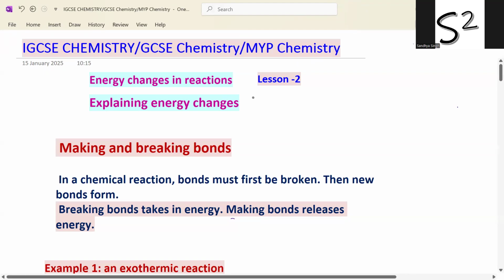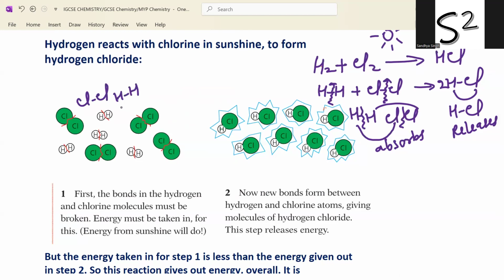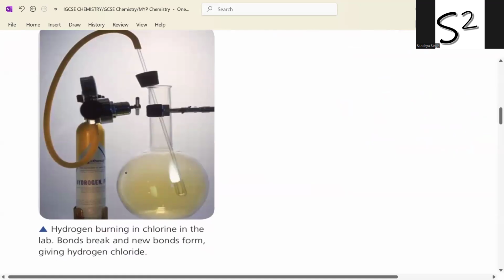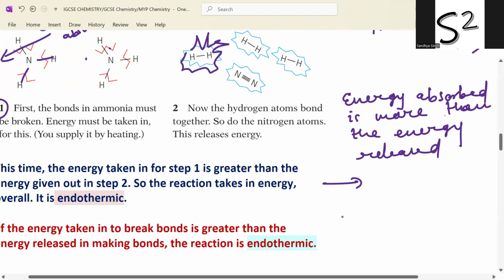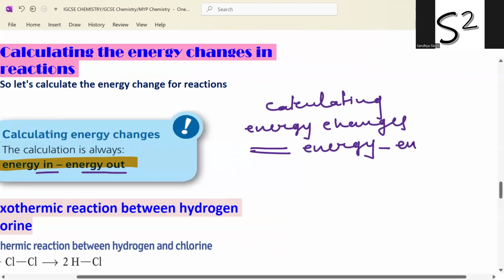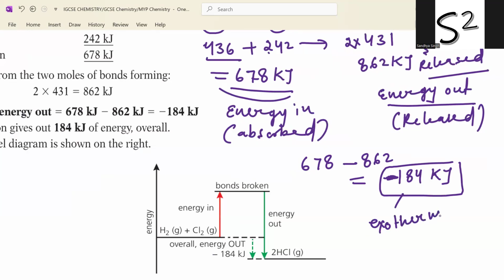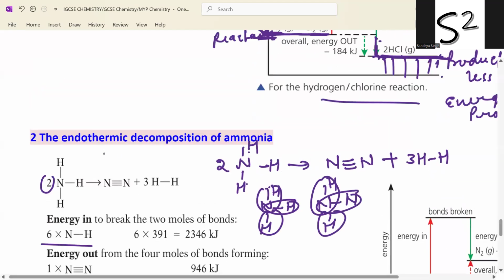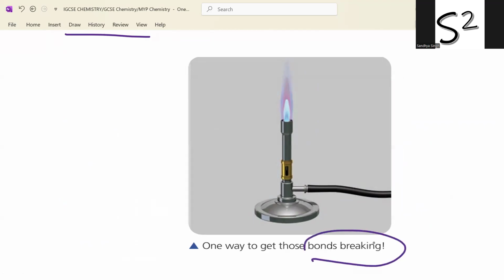IGCSE Chemistry Explaining energy changes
Endothermic reactions are bond breaking reactions.Exothermic reactions are bond forming reactions
Bond energies